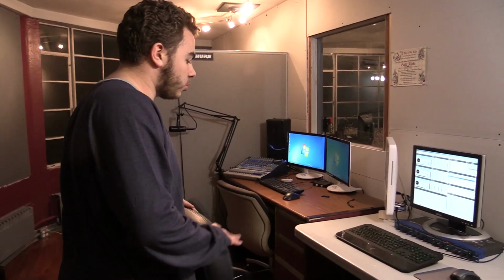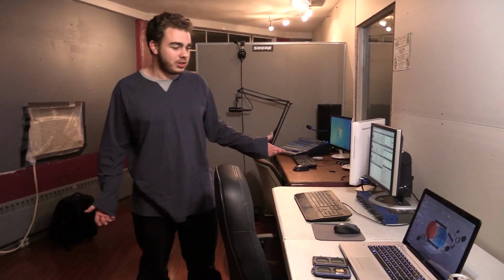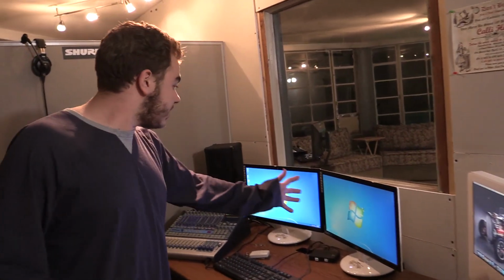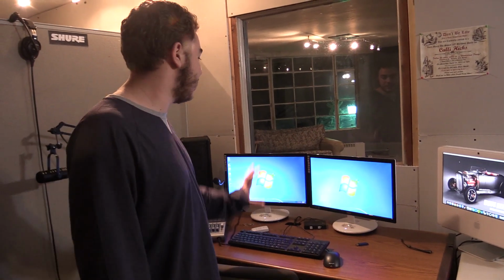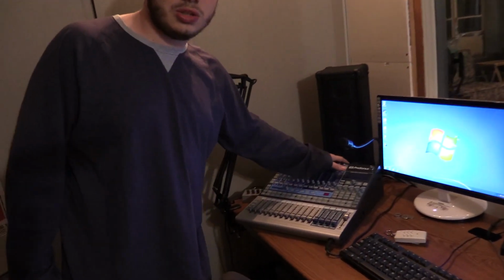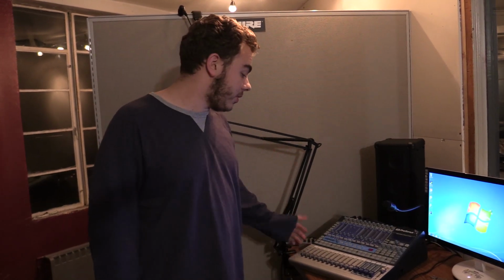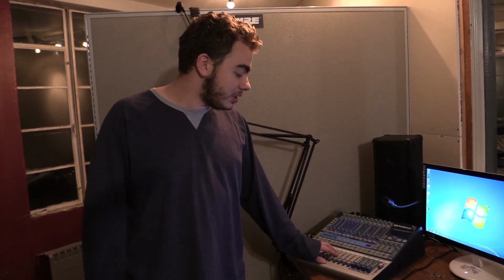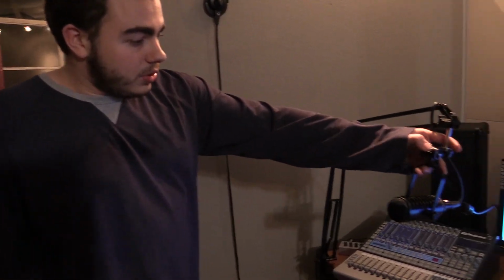Inside Radio Studio Tour